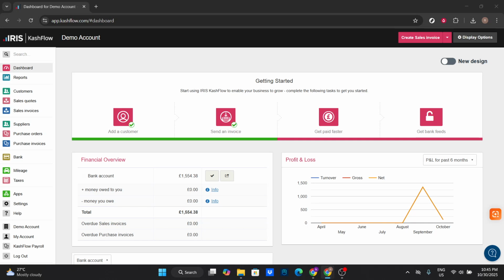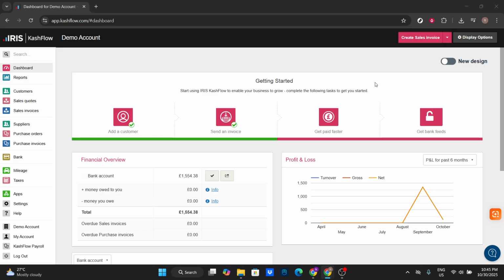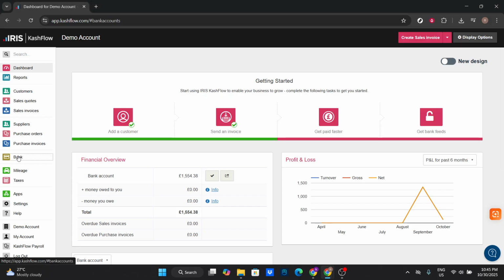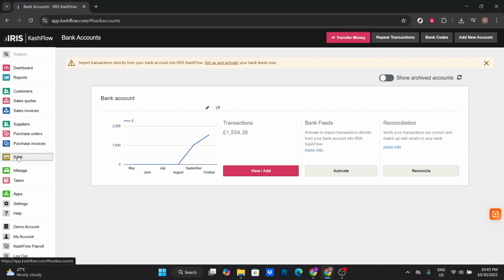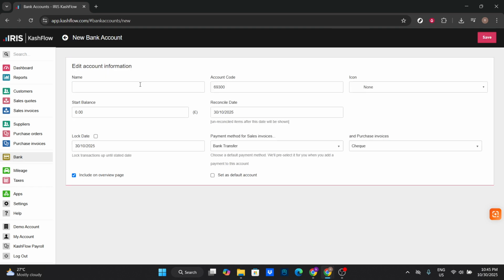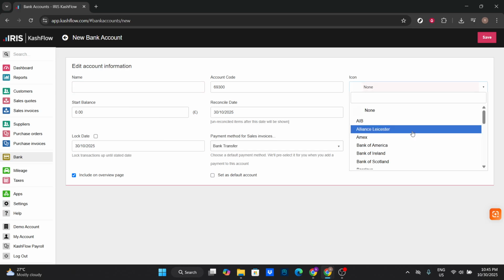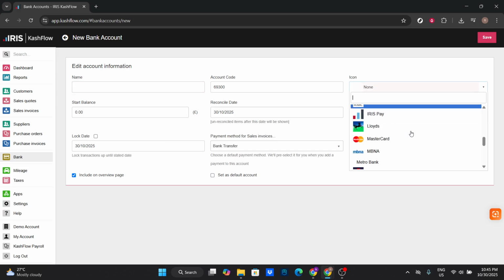How To Enable Bank Feed Or Upload Bank Statement Manually On Kashflow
Automate your banking workflow! Learn how to enable bank feeds or manually upload your bank statements into KashFlow so transactions are always synced and reconciled.

💡 What You’ll Learn in This Video:

How to connect your bank feed to KashFlow

Uploading CSV statements manually

Matching transactions automatically

Fixing common import errors

✅ Great for users who want accurate, up-to-date banking data in their KashFlow account.